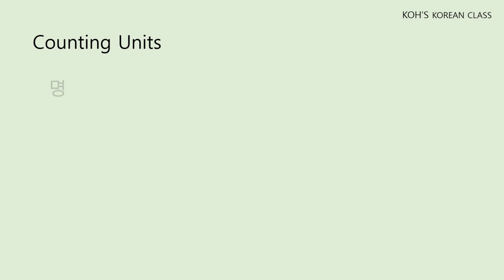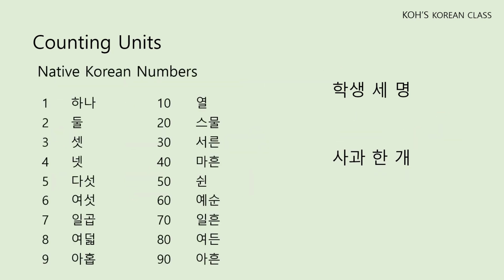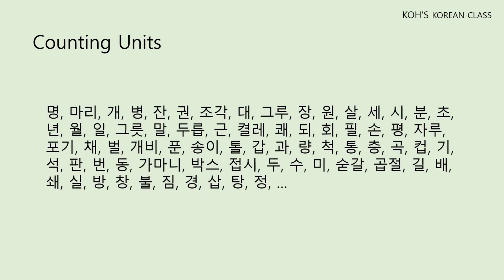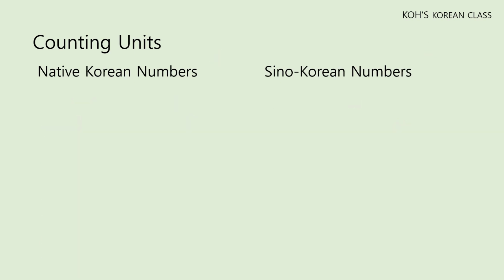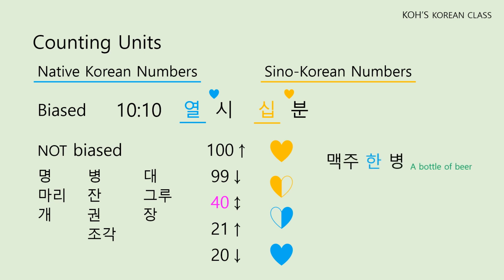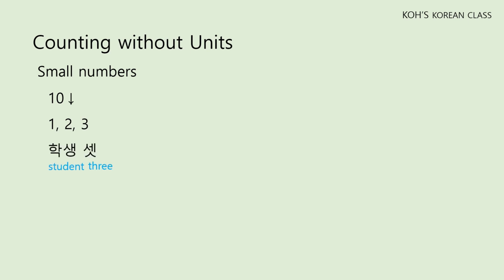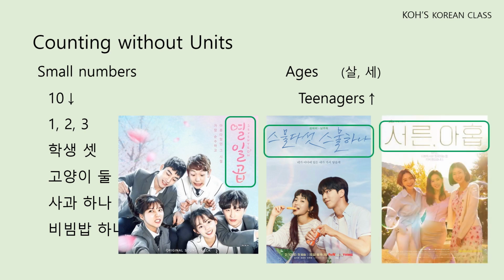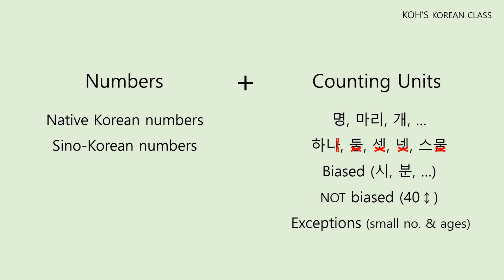Korean Counting Units [KOH's Korean Class - How to Count (2/2)]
Second time of how to count something in Korean!
Now you can count things in Korean!
Hope it was helpful for you.

안녕하세요, 한국어로 수를 세는 방법 두 번째 시간이에요!
이제 한국어로 수를 셀 수 있어요.
도움이 되었으면 좋겠어요.